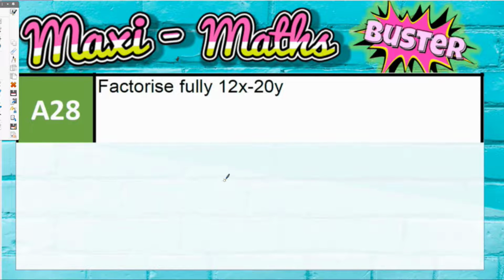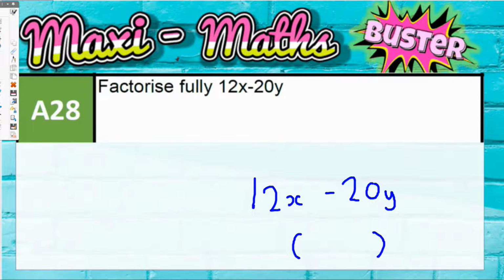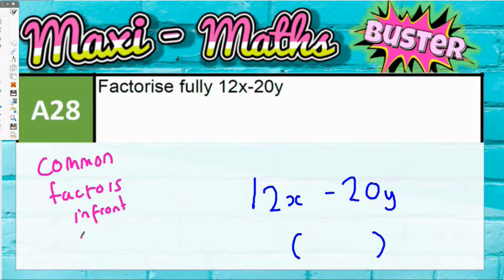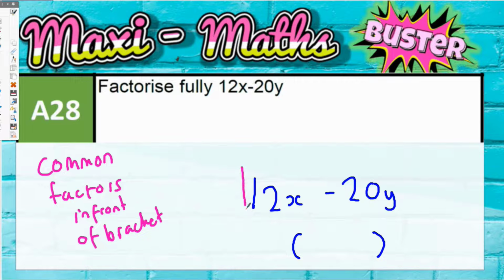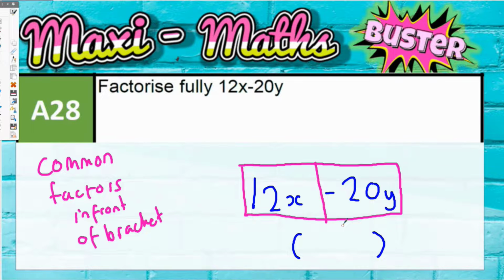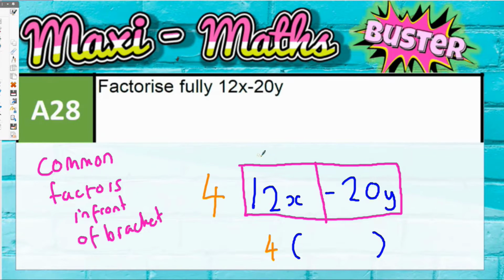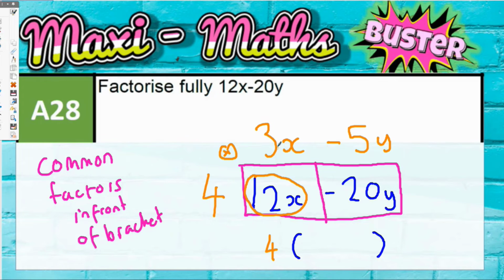8D16QA28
Factorise an expression